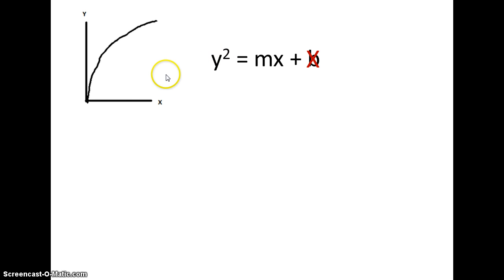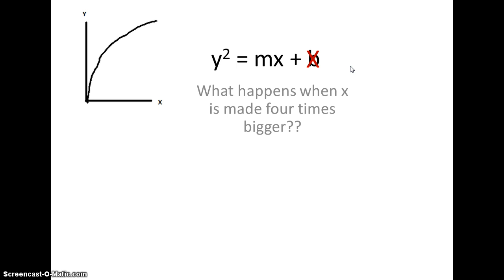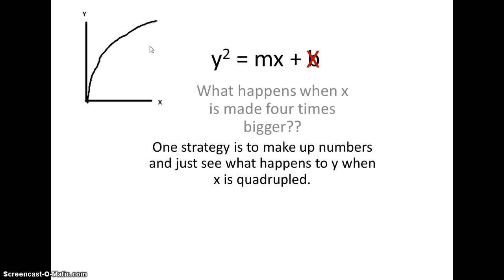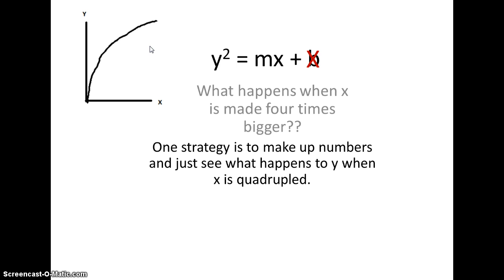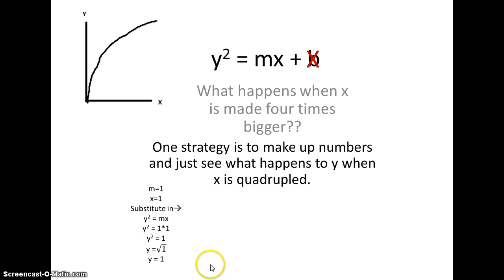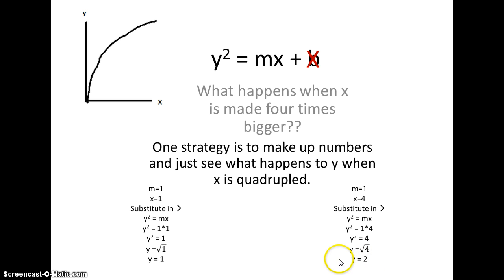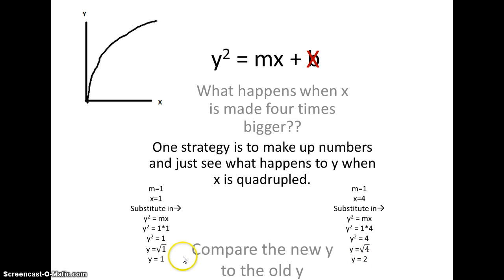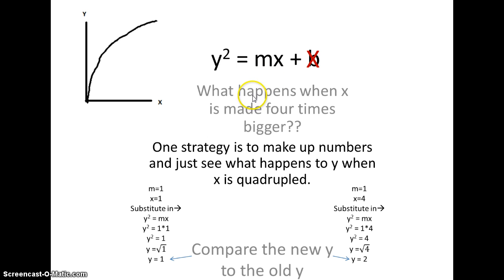Proportional reasoning practice